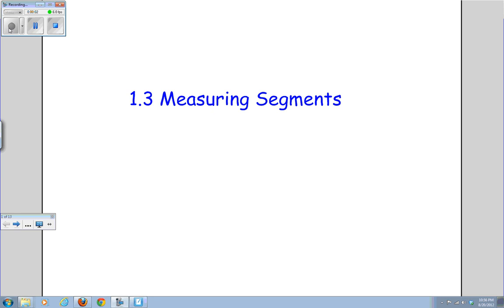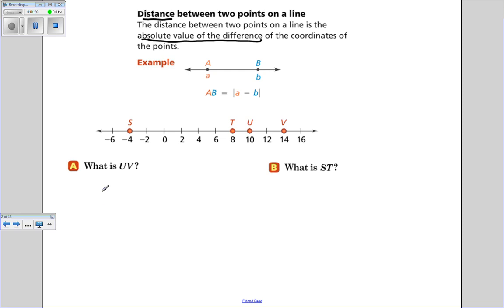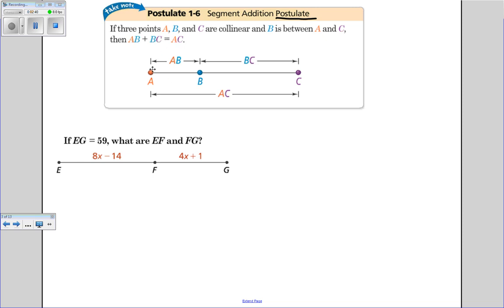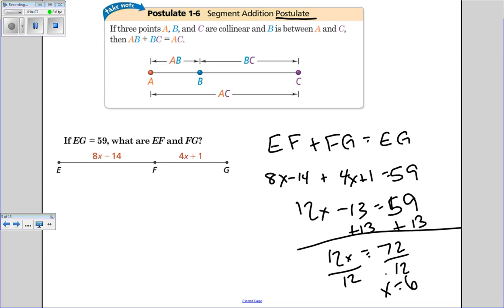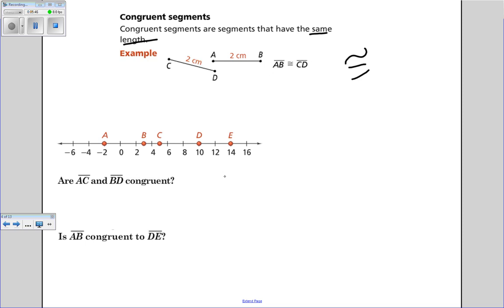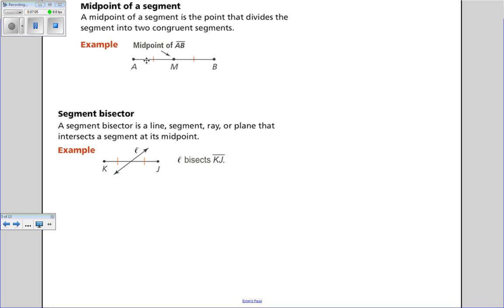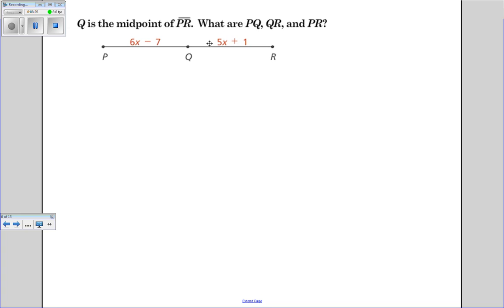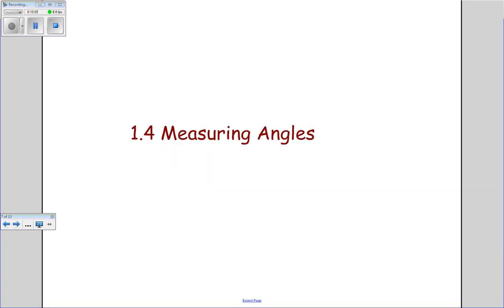geometry 1 3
Geometry 1.3:  Measuring Segments